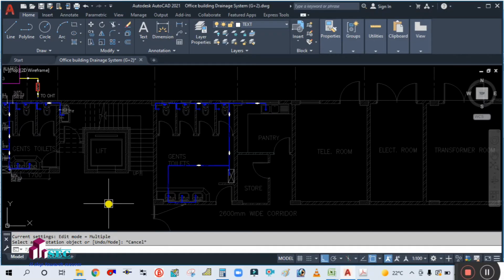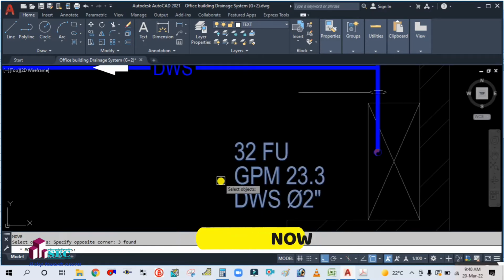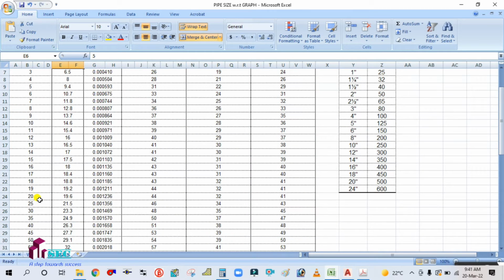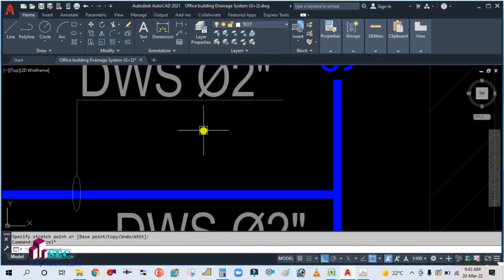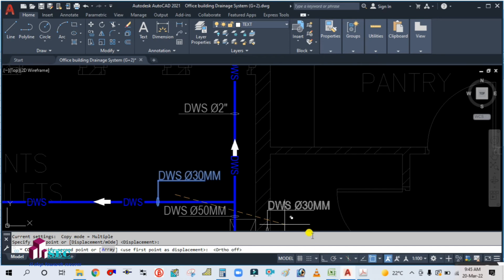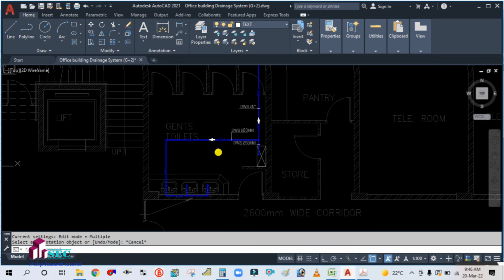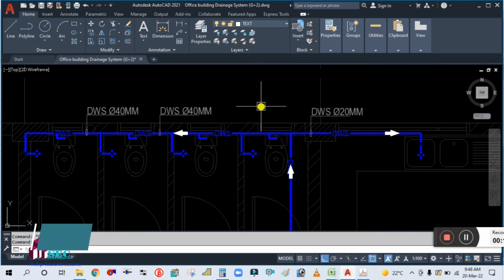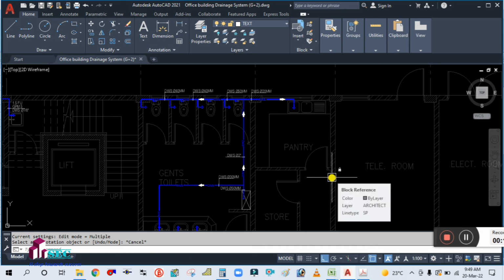COLD WATER PIPE DESIGNING II DOMESTIC WATER PIPE SIZING II AS PER IPC2009 II G+2 OFFICE BLDG II T2 I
IN THIS TUTORIAL WE LEARN HOW TO DESIGN WATER SUPPLY PIPE SIZING & DESIGNING II AS PER INTERNATIONAL PLUMBING CODE II IPC 2009 II TUTORIAL - 2